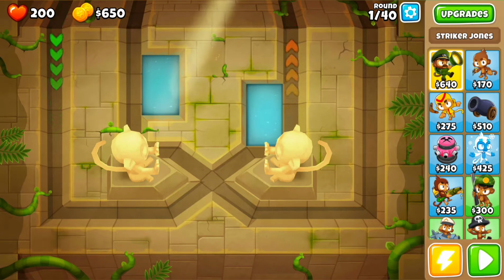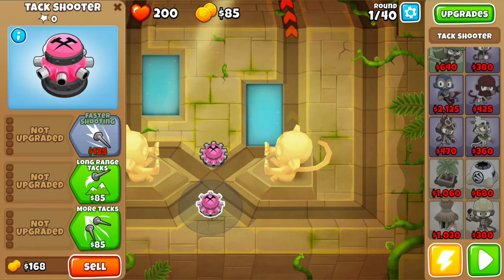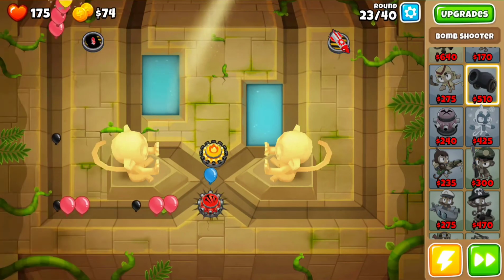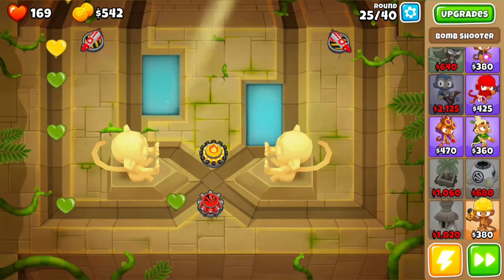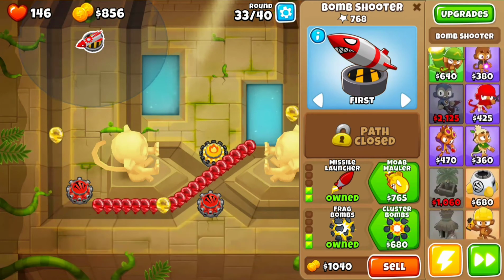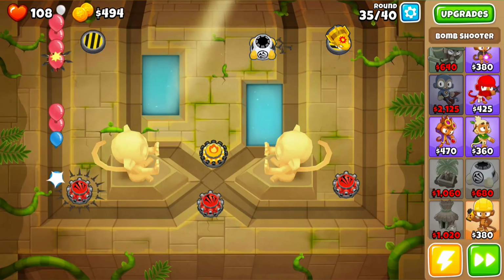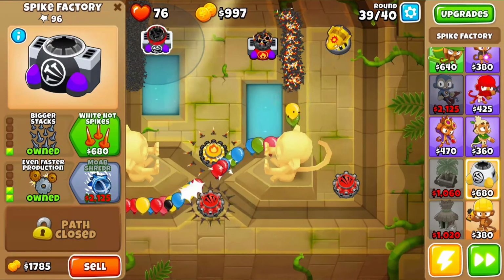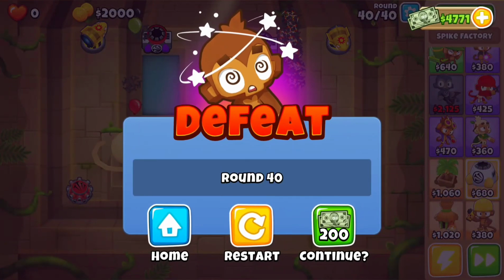No monkey challenge-Balloons TD6